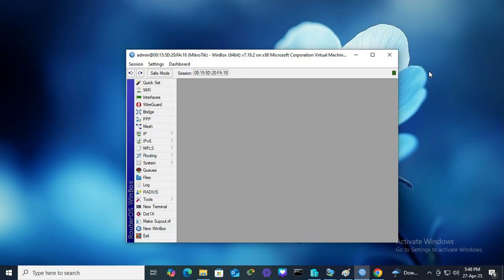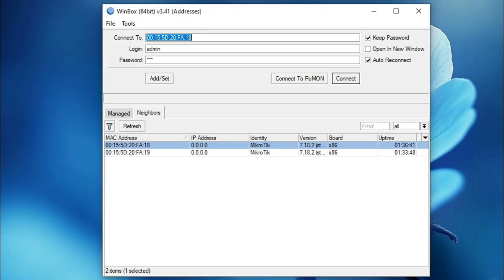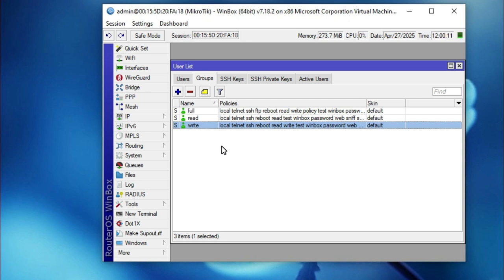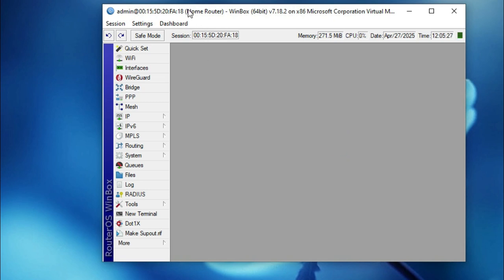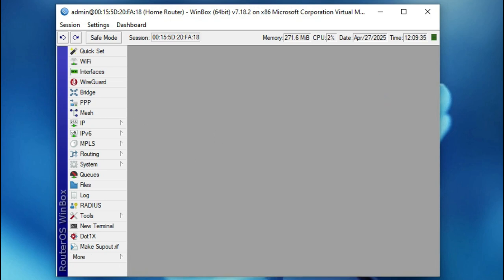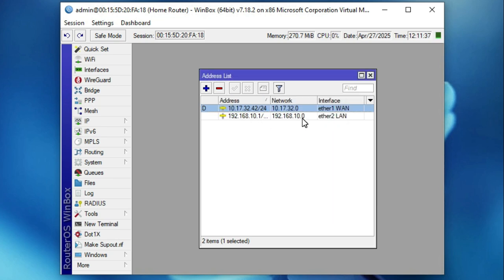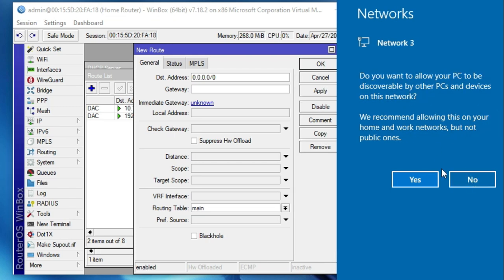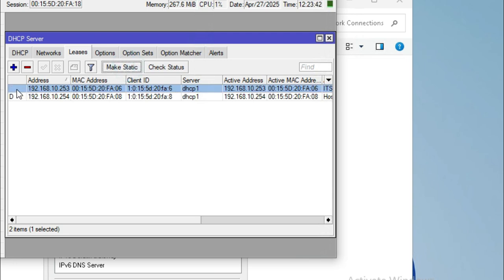Mikrotik Router Basic Configuration Step by Step | Part 2: Master Setup for Beginners!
Welcome back to Part 2 of our "Mikrotik Router Basic Configuration Step by Step" series! In this video, we dive deeper into setting up your Mikrotik router the right way. You'll learn crucial steps like configuring DHCP, setting up NAT, securing your router, and optimizing your network performance — all explained in a clear and visual step-by-step format.

If you're a beginner looking to get hands-on experience with Mikrotik routers, this video is exactly what you need. Whether you're setting up a home network or preparing a small business installation, mastering the basics will save you hours of frustration later.

Don't forget — this is Part 2 of the series, so make sure you've watched Part 1 to get the complete foundation! Stick around to the end where we cover common mistakes to avoid during configuration.